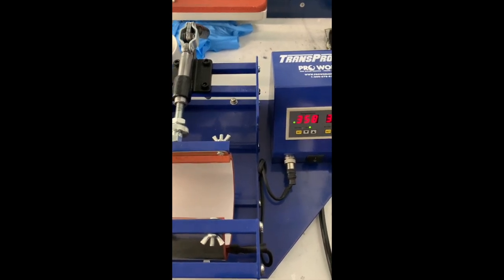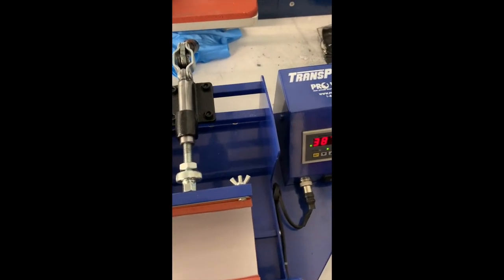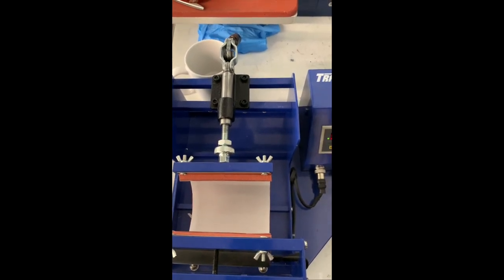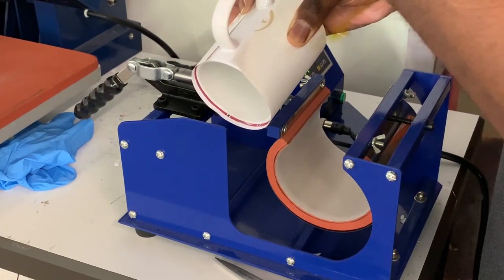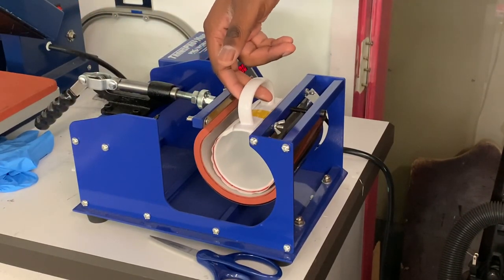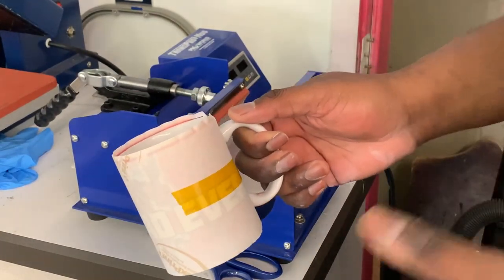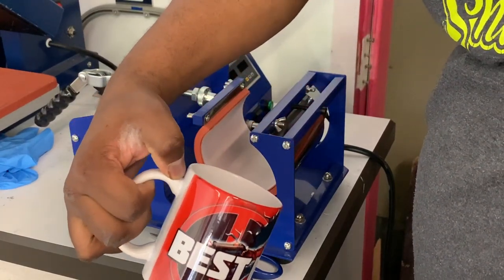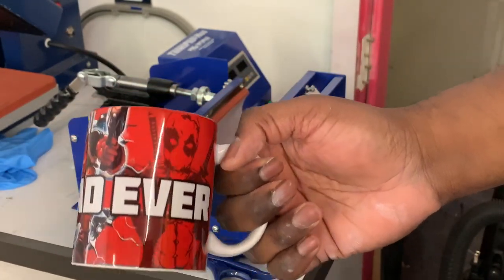How To Print Coffee Mugs Using Sublimation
We used a mug press from proworldinc.com and an epson 1430 printer with cobra inks to print this full color coffee mug. This is a great way to make personalized gifts for friends and family or a good DIY if you have the resources. The Lord has blessed me to be able to do these things and I want to share them with you. God Bless!